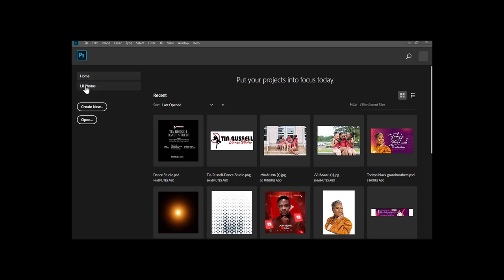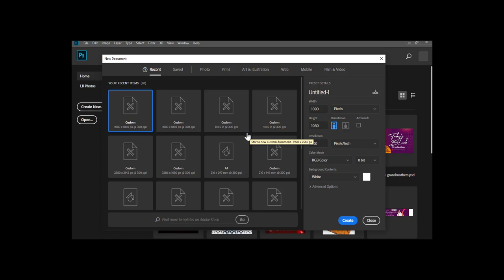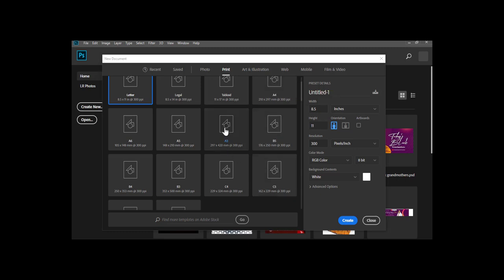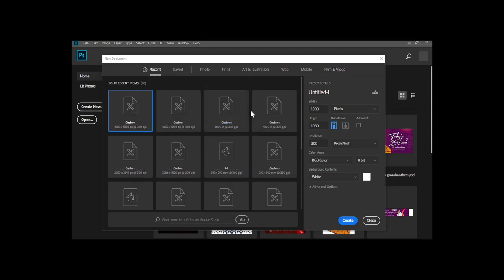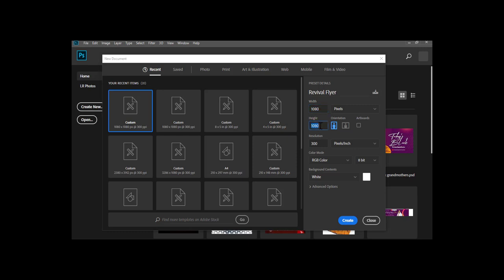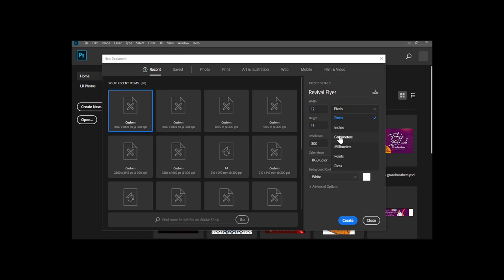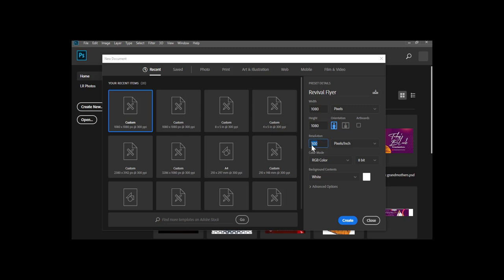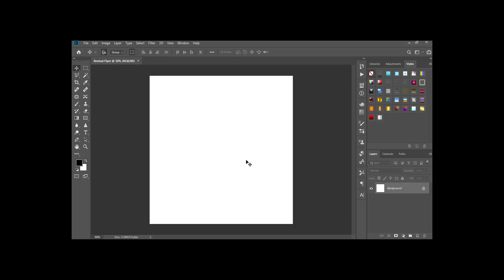Class One | Starting a Design | Adobe Photoshop Tutorial | iIMC25 Classroom | Ignite Sunday Project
In this tutorial, you’ll learn how to properly set up your canvas in Adobe Photoshop using the New Document dialogue box. This step is crucial for starting any design project the right way. I’ll walk you through the essential settings like document size, resolution, color mode, and other key options to help you create a workspace that suits your specific design needs.

Whether you're just getting started with Photoshop or need a quick refresher, this guide will help you understand how to configure your design environment effectively before diving into the creative process.